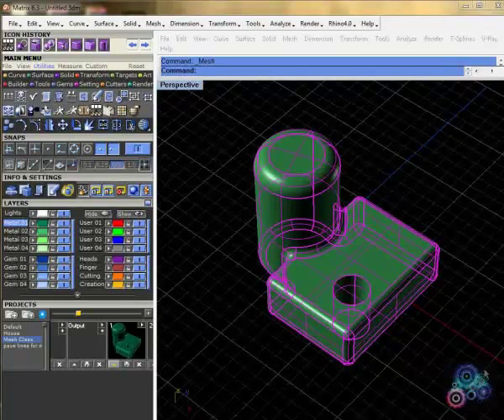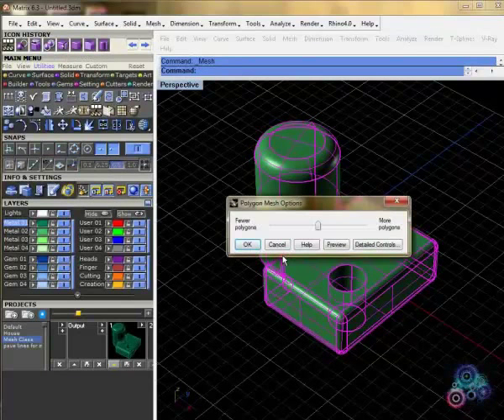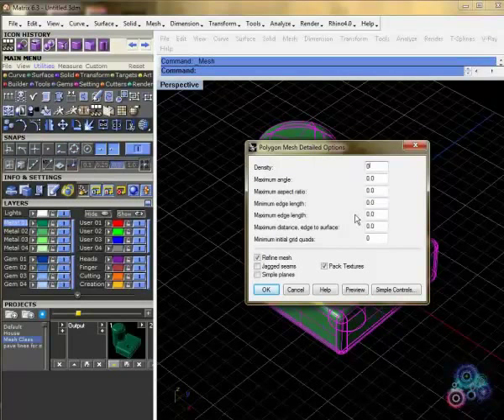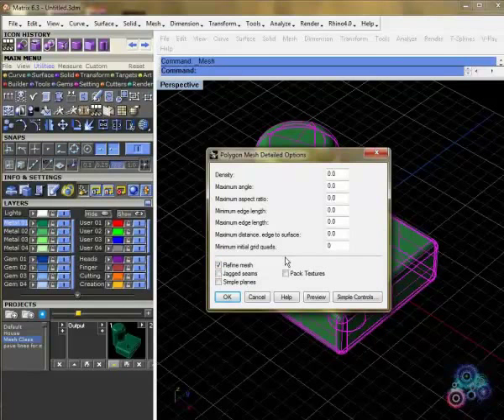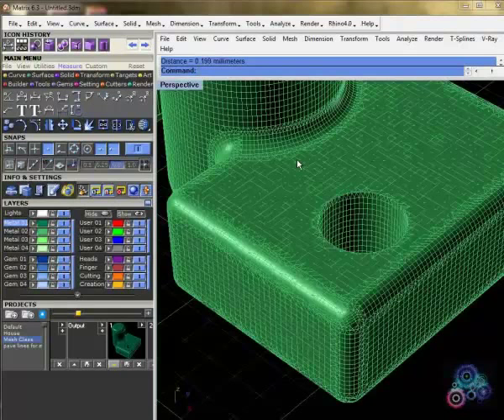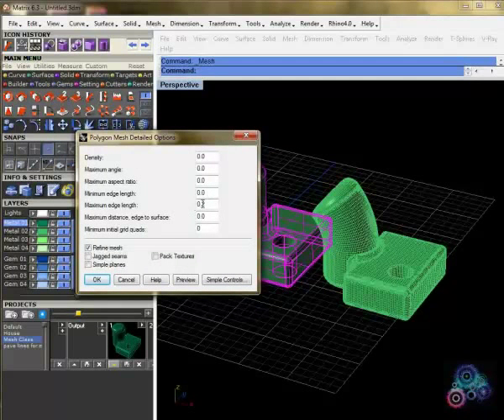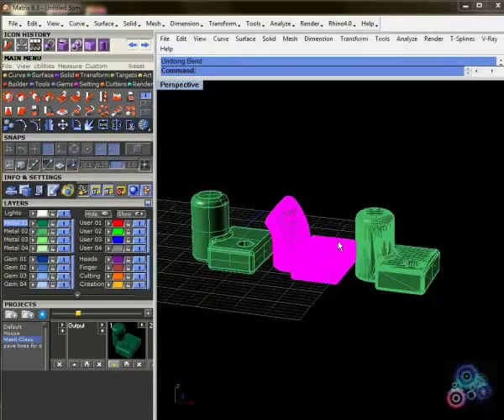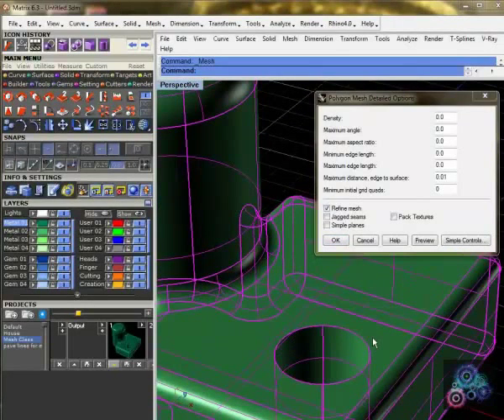gemvision matrix training 8 part 1